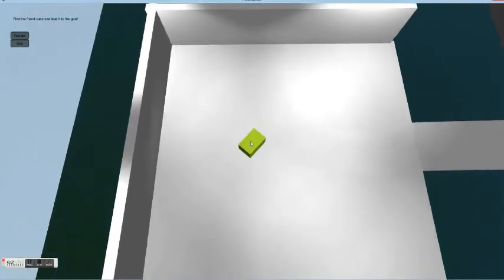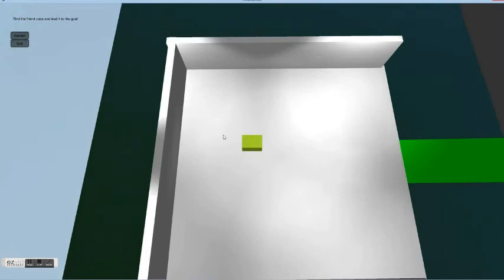Short lecture on how to go about your first multi-platform game.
Short lecture on how to go about your first multi-platform
 game.